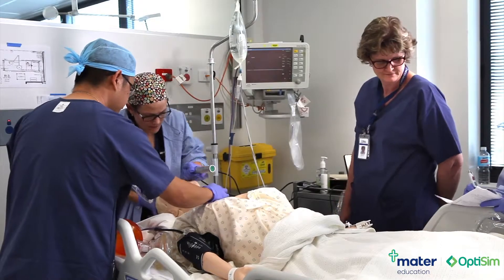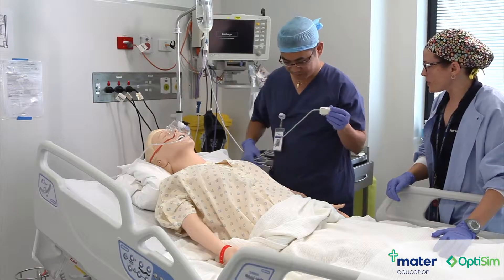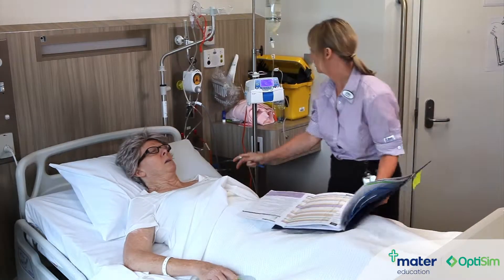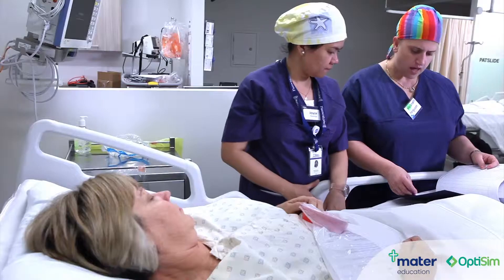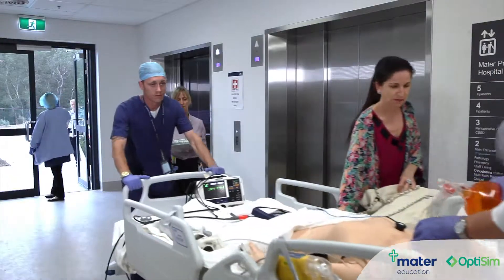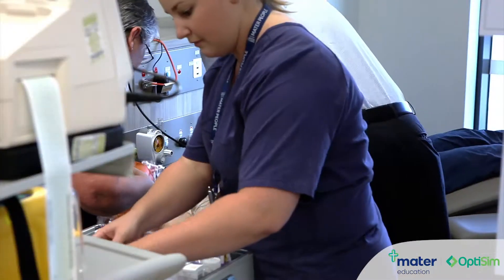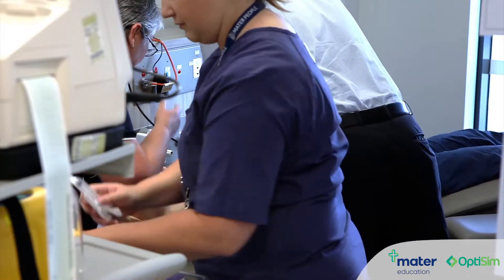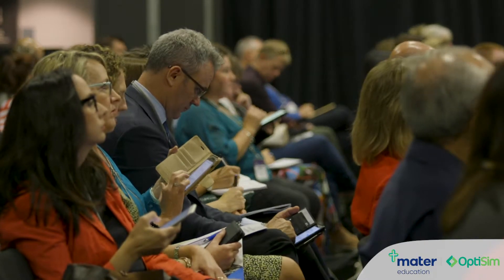Find out what OptiSim is all about | Mater Education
A unique service for healthcare organisations, architects, engineers and medical device companies which uses a tailored simulation methodology and human factors expertise to assess and improve all facets of healthcare delivery.
From consultation and early intervention in facility design, to orienting staff in a new environment, Mater Education has helped over 20 large scale healthcare projects improve the safety and experience of patients and staff.